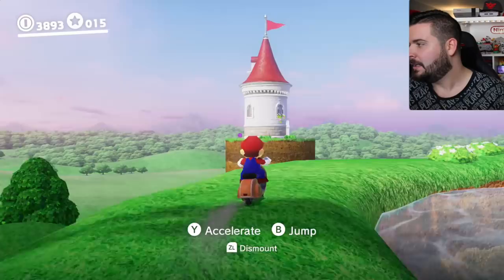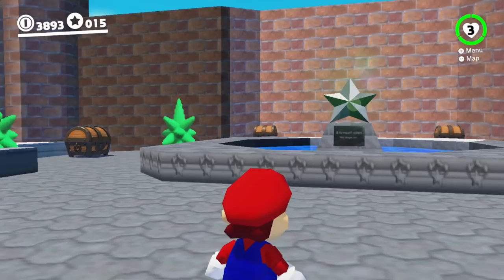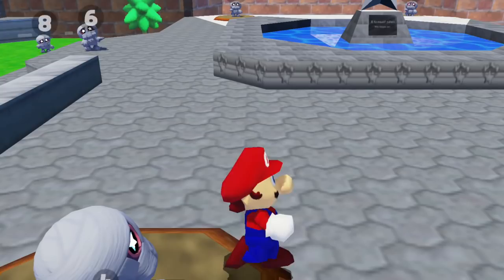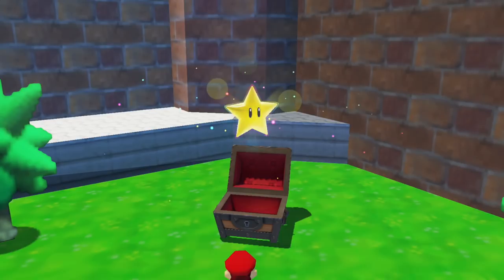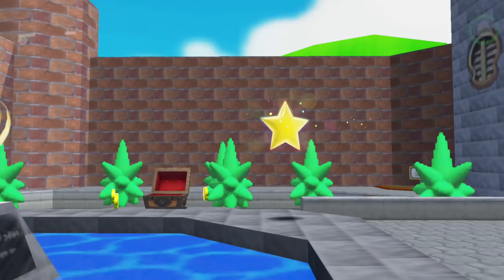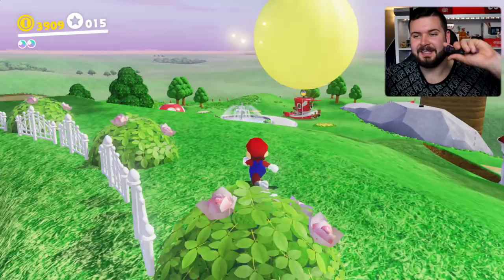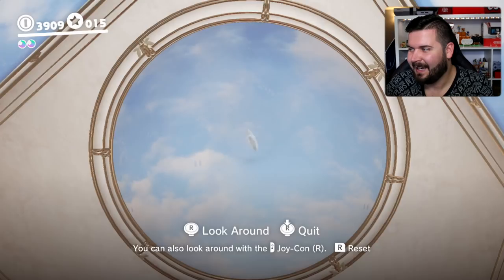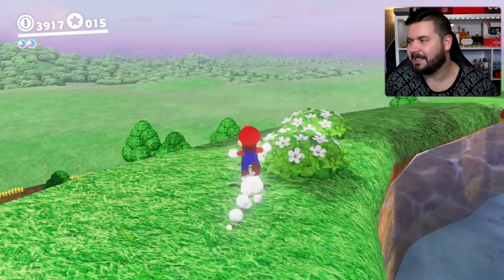The Secret 64 bit Room in Super Mario Odyssey | Austin John Plays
Super Mario Odyssey is now out! And after Super Mario 64's Polygonal outfit, there's a secret room taken right out of Super Mario 64's Peach's Castle!

About Austin John Plays:
News, Tips & Tricks and More for Pokemon Ultra Sun and Moon, The Legend of Zelda: Breath of the Wild, Super Mario Odyssey, & More!

Super Mario Odyssey s a 3D platform video game developed and published by Nintendo for the Nintendo Switch. An installment in the Super Mario series, the story follows Mario and Cappy, a spirit that possesses Mario's hat and allows him to take control of other characters and objects, as they set on a journey across various worlds to save Princess Peach from his nemesis Bowser, who plans to marry her. In contrast to the linear gameplay of prior entries, the game returns to the primarily open-ended, exploration-based gameplay previously featured in Super Mario 64 and Super Mario Sunshine.

Development began immediately after the completion of Super Mario 3D World in 2013. Various ideas were suggested during development, and to incorporate them all, the team decided to employ a unique, sandbox-style of gameplay. Unlike the casual-oriented 3D World, Odyssey was designed to specifically appeal to the series' core audience. The game was released worldwide on October 27, 2017, and received universal acclaim from critics, with many calling it one of the best games in the series.